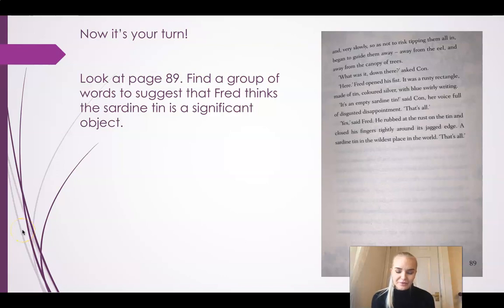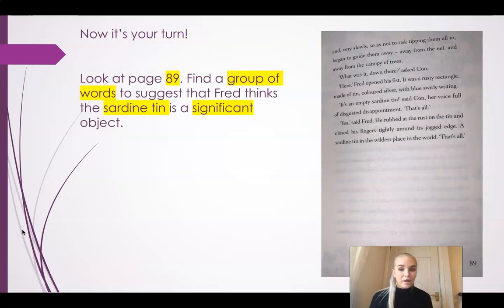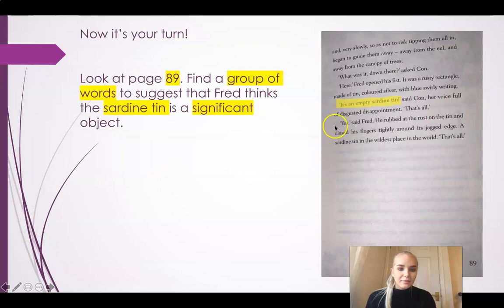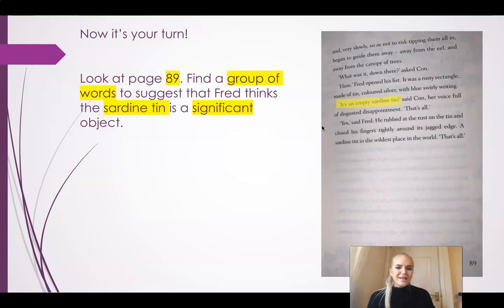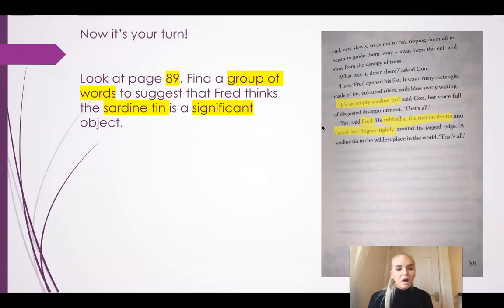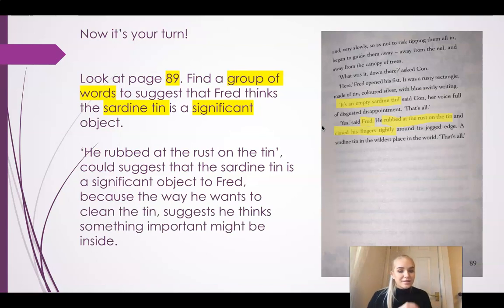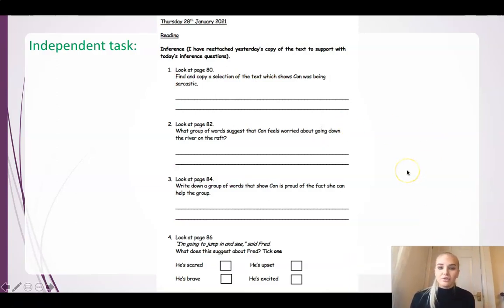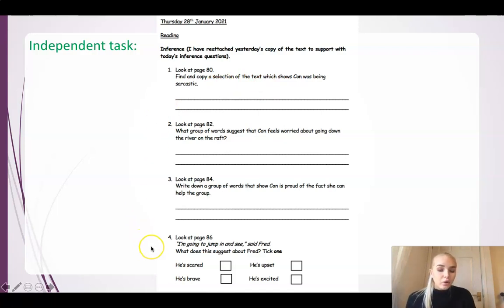Year 4 Reading 28th Jan Part 2